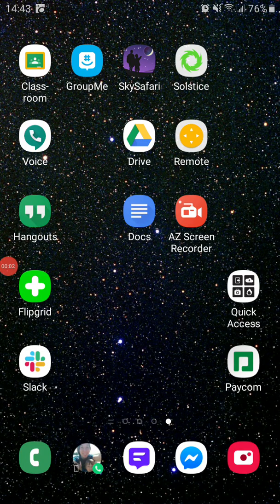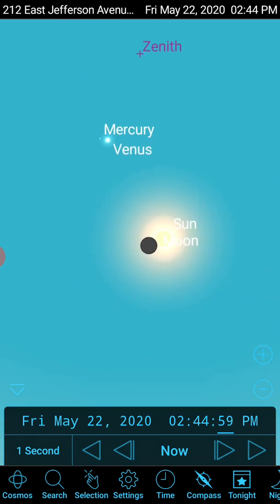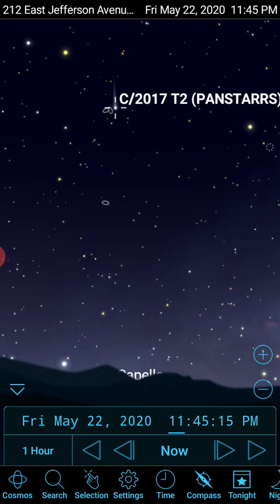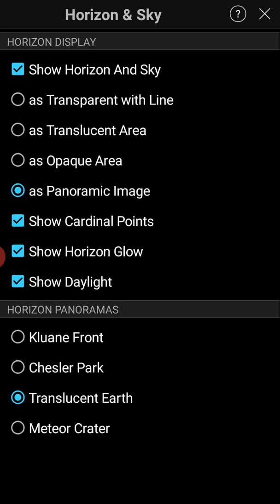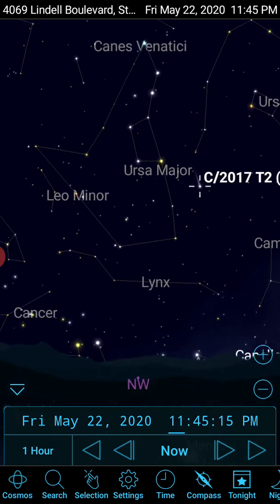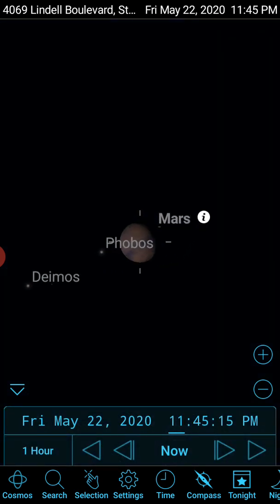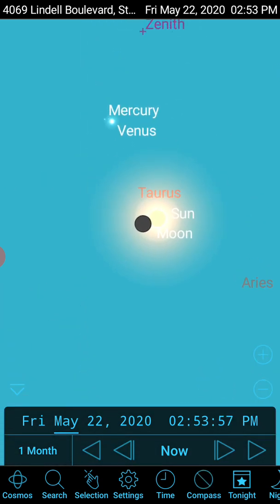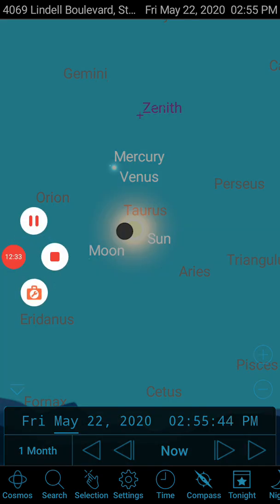Sky Safari Tutorial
Watch as I explain how to use Sky Safari!

Sky Safari